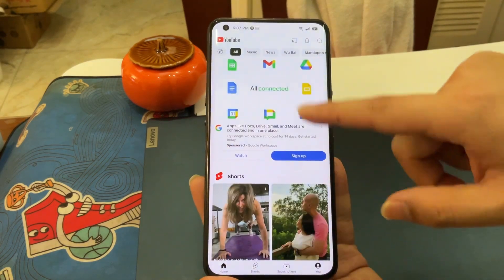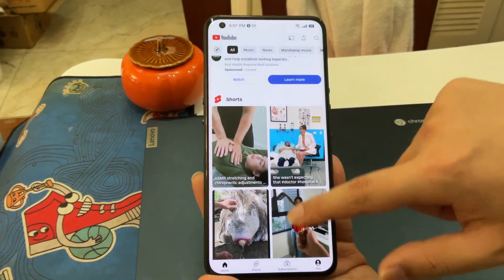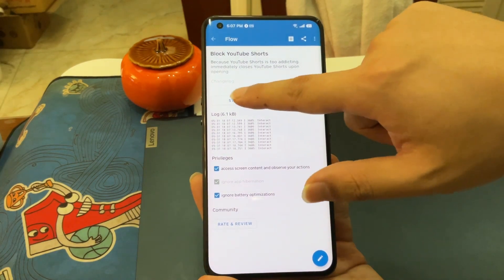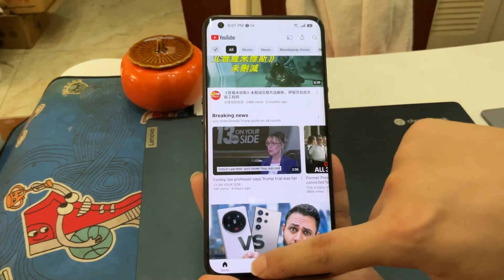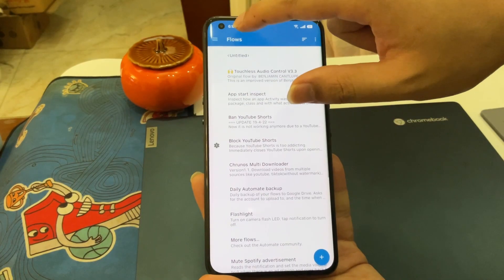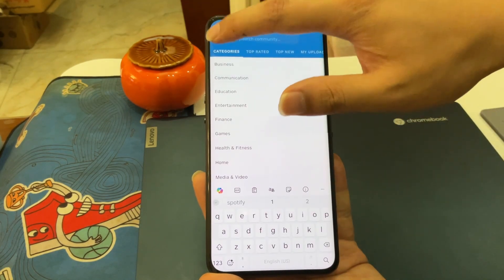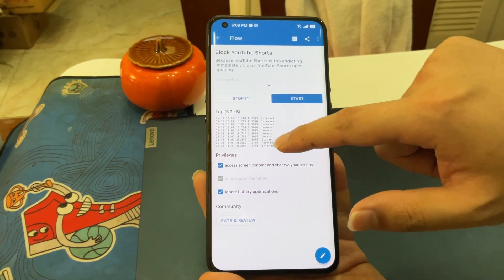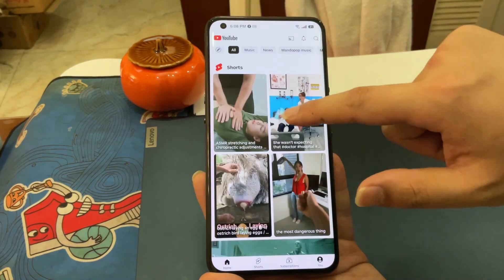How to Block YouTube Shorts on Android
YouTube Shorts can be really addicting, so watch this guide to block YouTube shorts on Android.